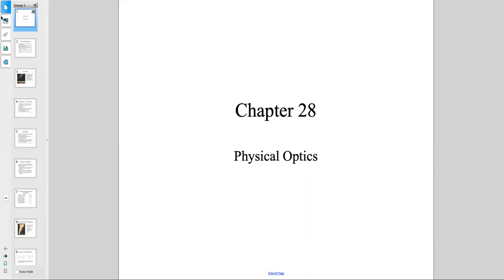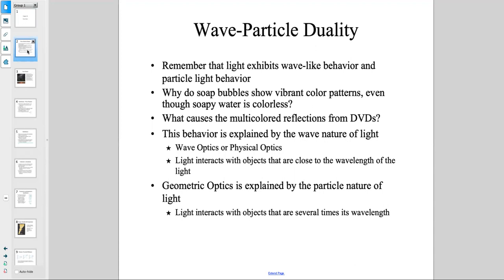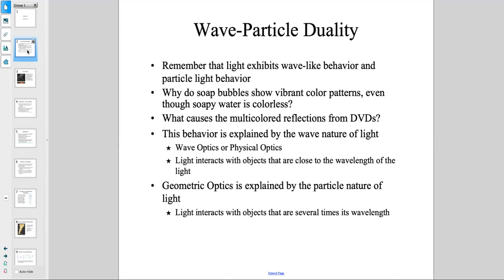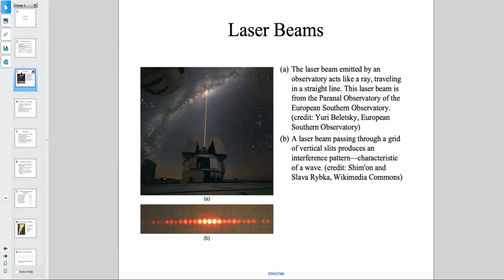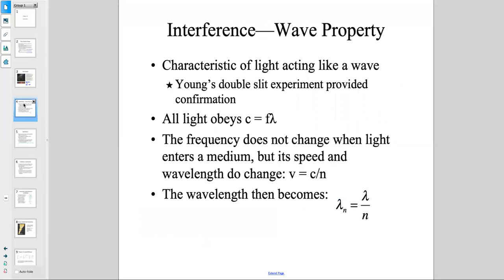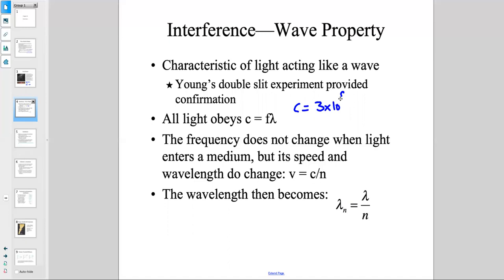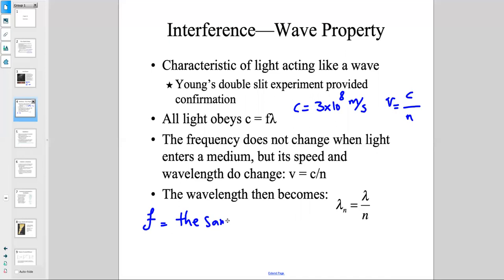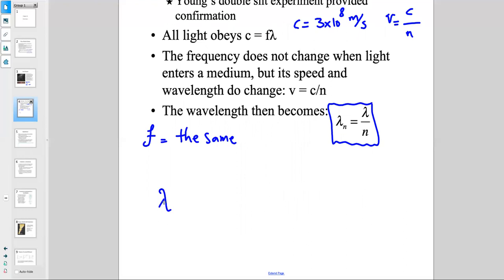James Walker Physics Chapter28 part1: Physical Optics